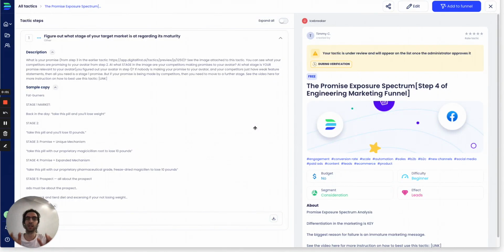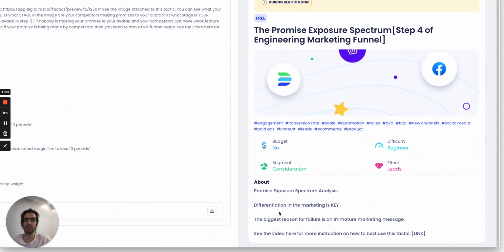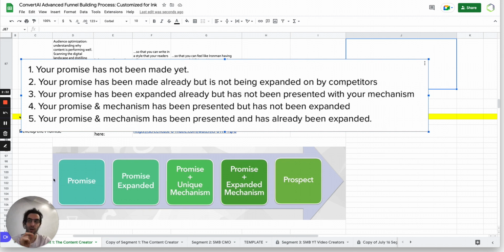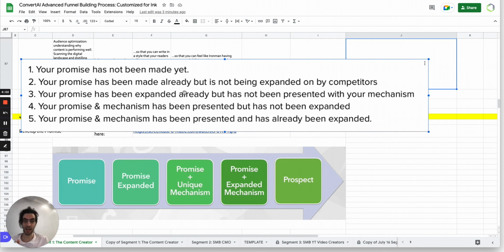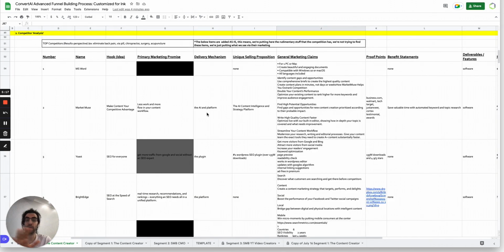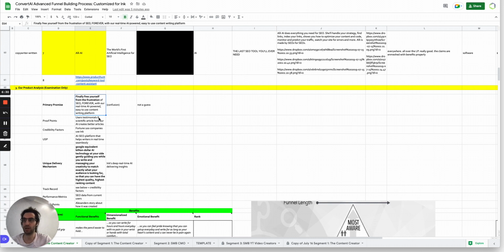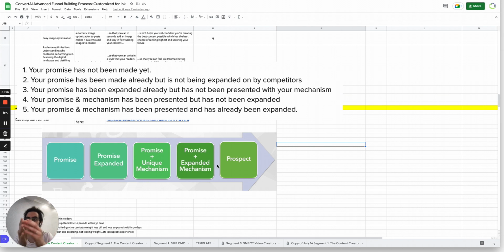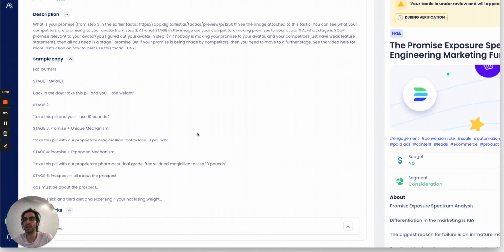The Promise Exposure Spectrum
Promise Exposure Spectrum Analysis

Differentiation in the marketing is KEY

The biggest reason for failure is an immature marketing message.